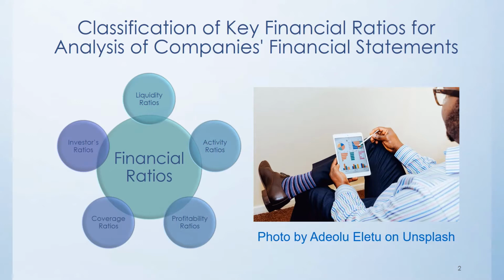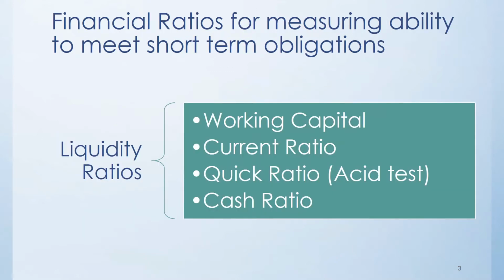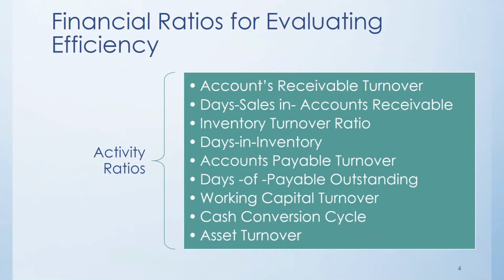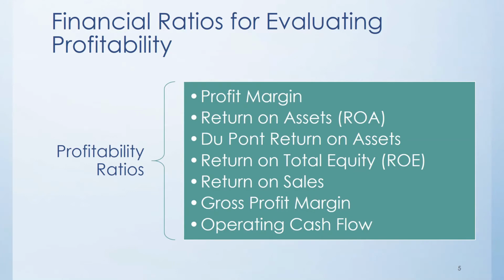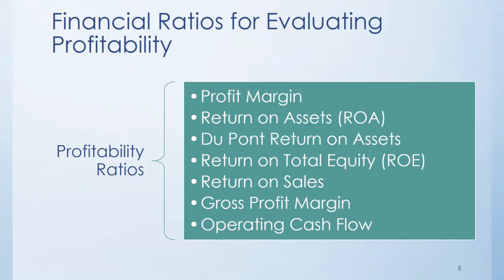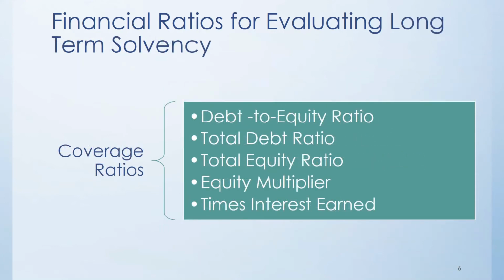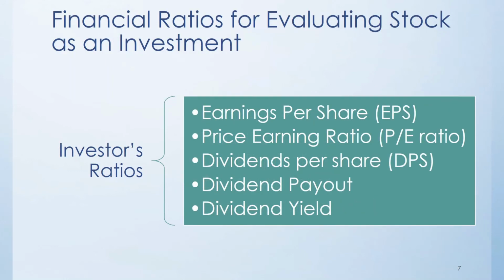FAR: Ratio Analysis I- Classification of Financial Ratios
Financial Accounting & Reporting (FAR)
Business Environment & Concepts (BEC)
Auditing and Attestations (AUD)
Helpful for students who are pursuing CPA/CA/CFA/MBA/BBA/M.Com

Join Robinhood with my link and we'll both get a free stock 🤝